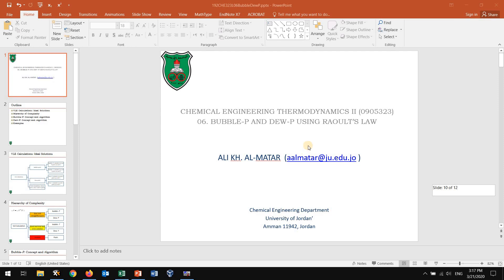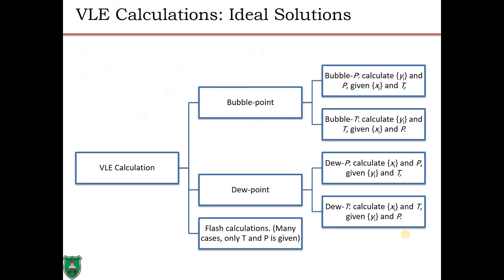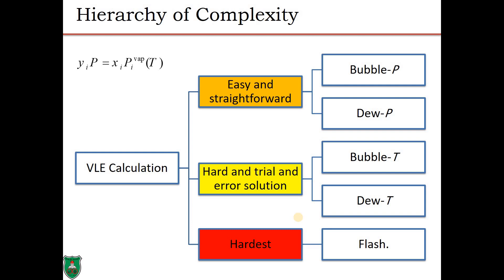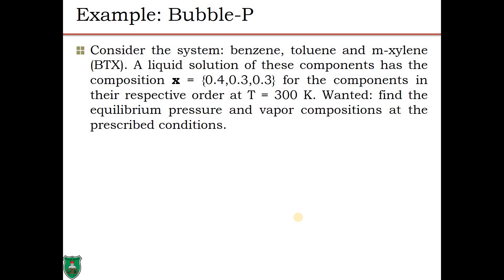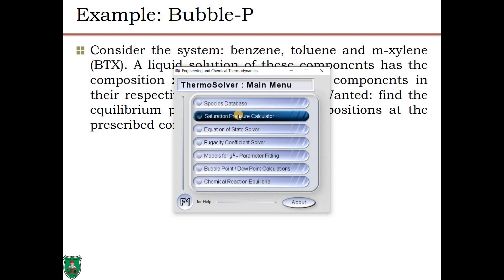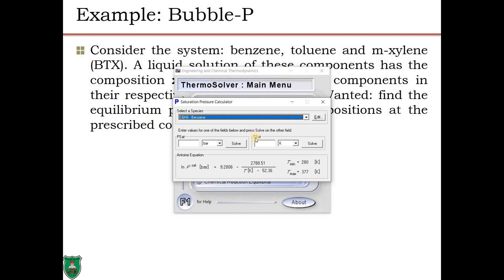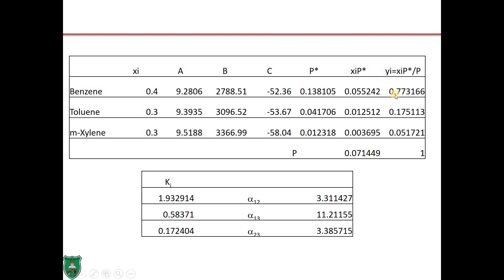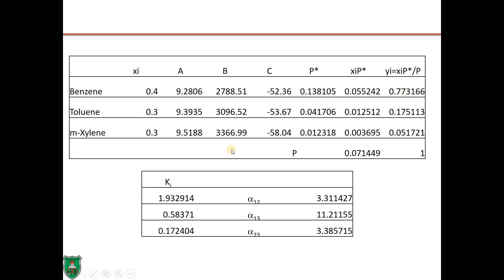Bubble-P and Dew-P calculations using Raoult's law.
This is an explanatory video with power point slides to explain Bubble-P and Dew-P Calculations using Raoult's law.